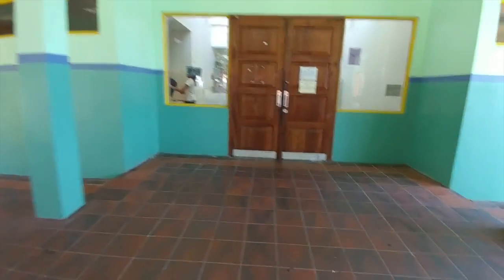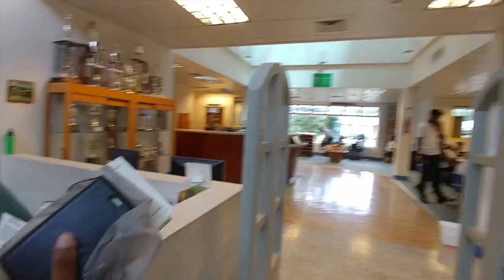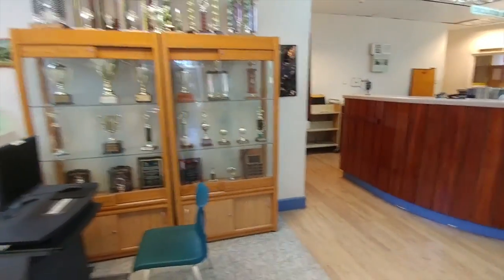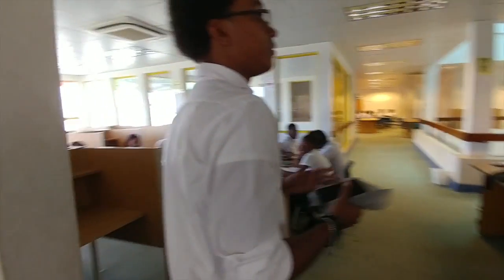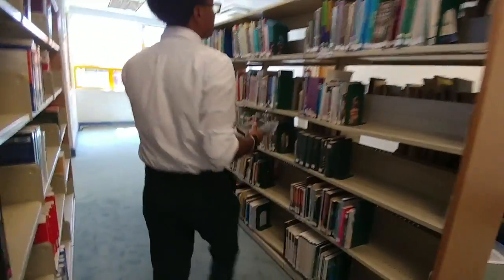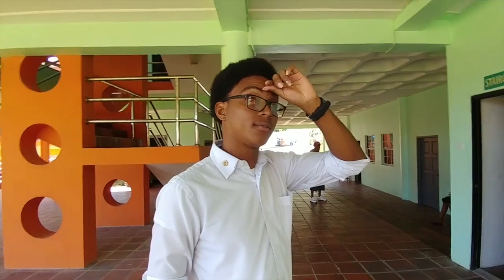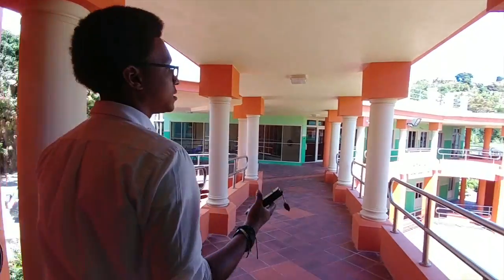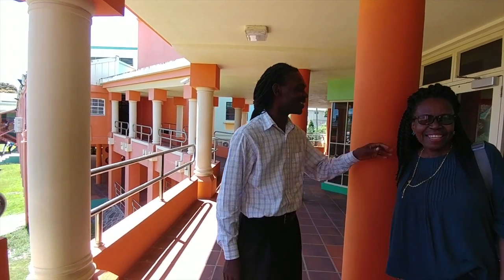WHAT A GENTLEMAN!!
WE CONTINUE THE TOUR OF ST.VINCENT AND THE GRENADINES COMMUNITY COLLEGE.